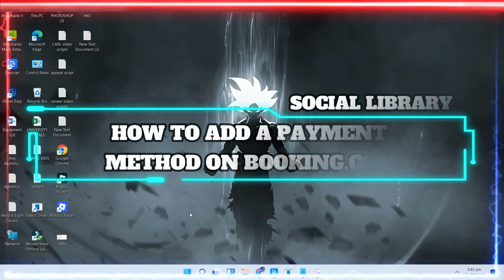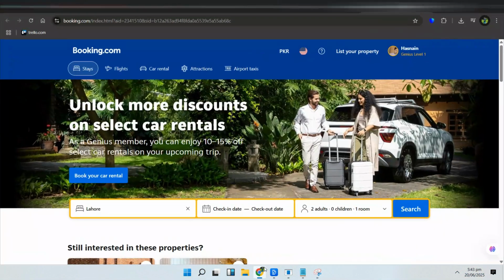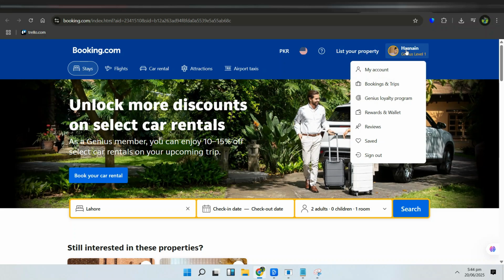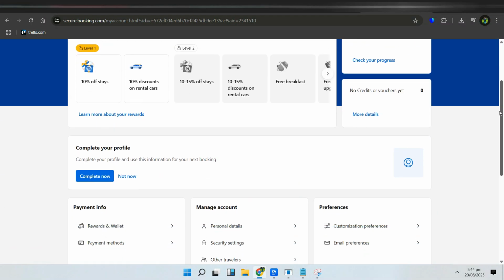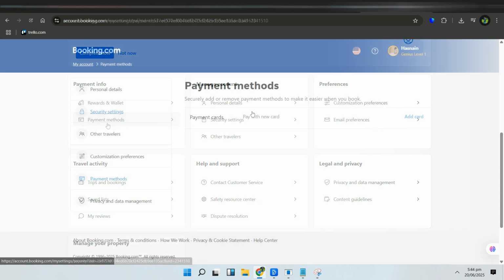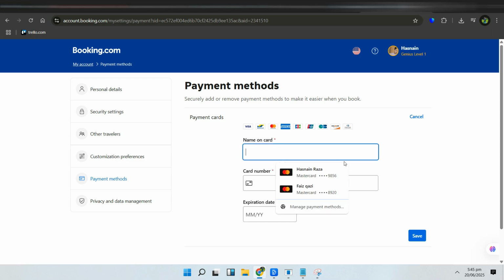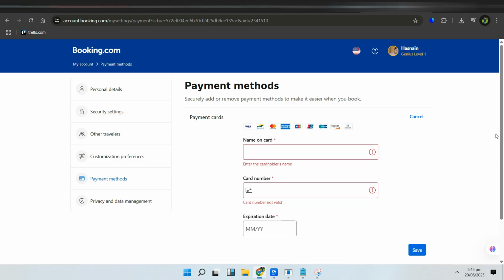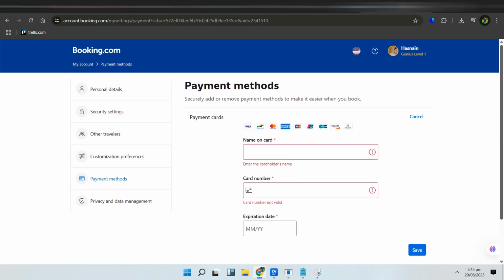How to Add a Payment Method on Booking.com (Super Simple)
Setting up payments is crucial for hosts on Booking.com. This video shows you how to add or update your payment method so you can receive payouts quickly and securely. We’ll cover how to enter bank details, verify accounts, and ensure your payouts arrive on time without any issues.